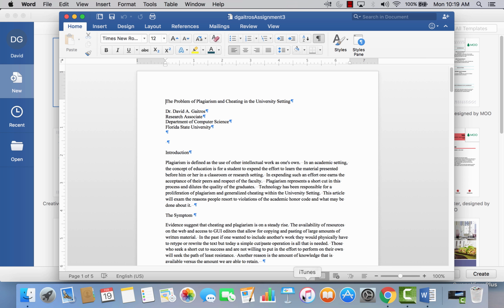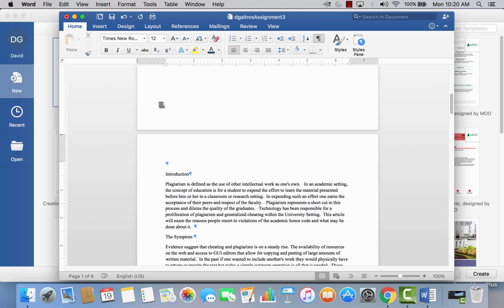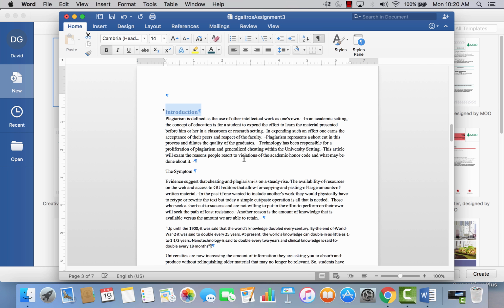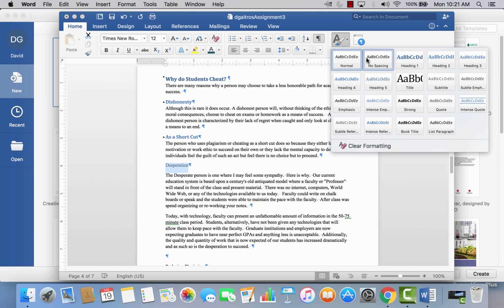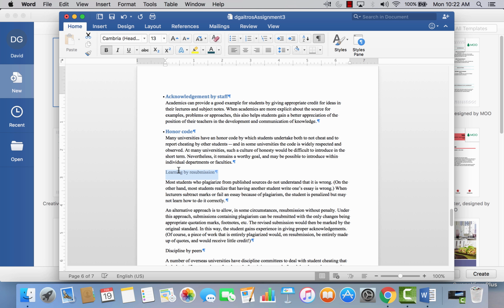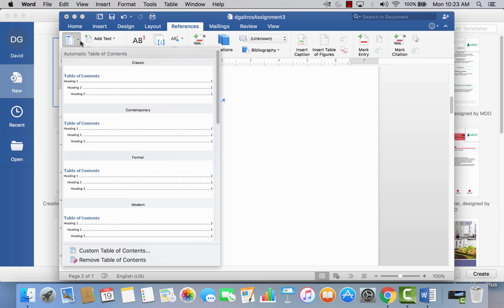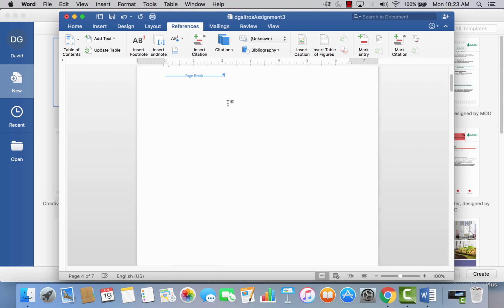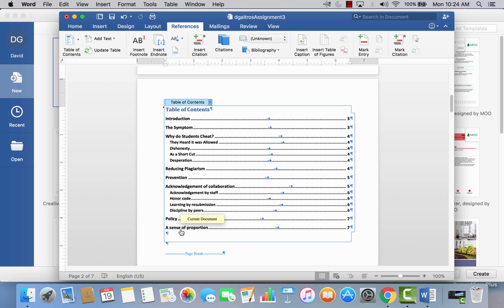MAC MS Word Table of Contents